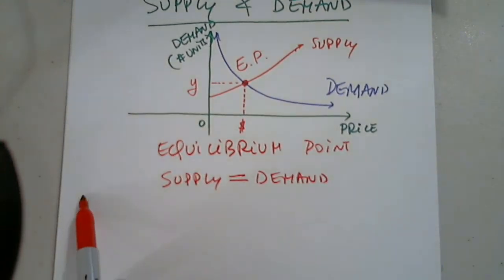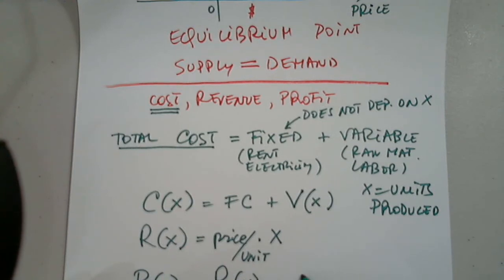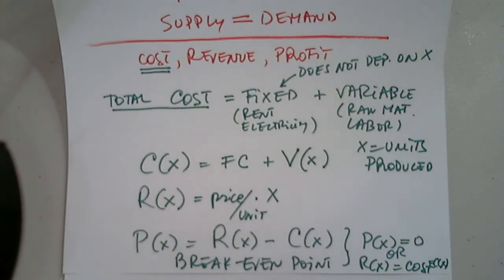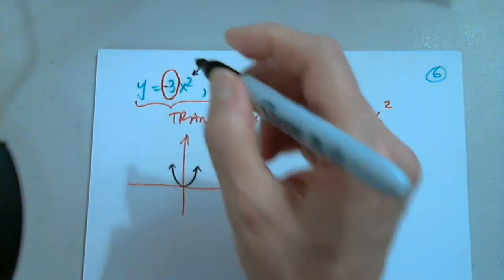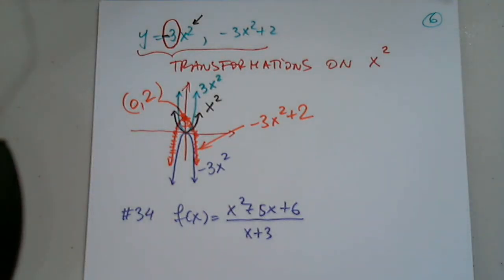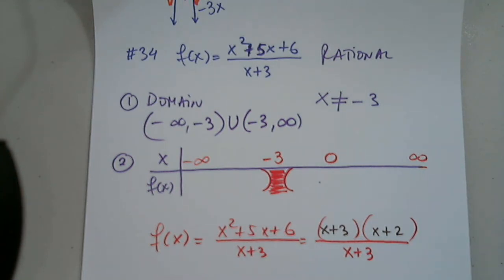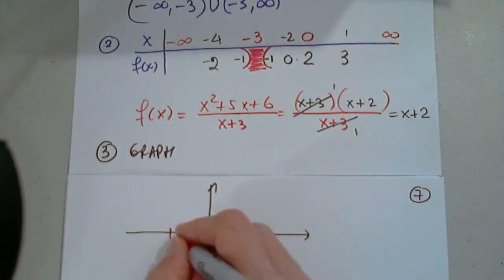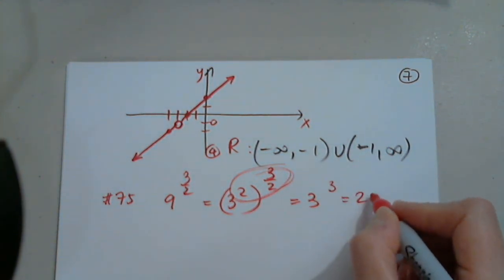MAT 230 SECTIONS R.4 - R.5 PART 3 SEPTEMBER 9